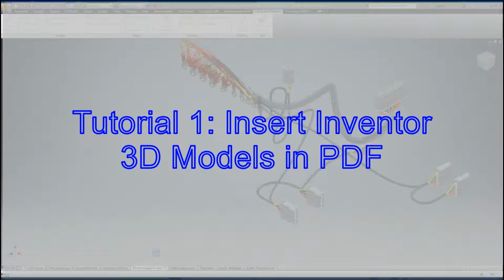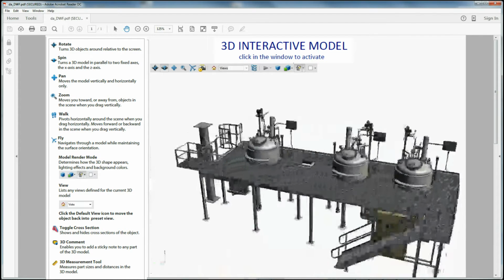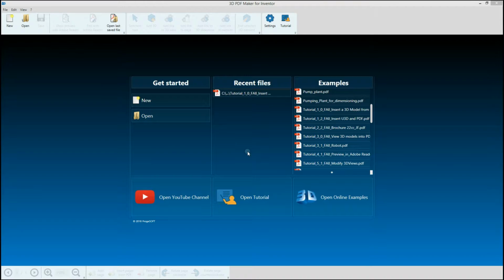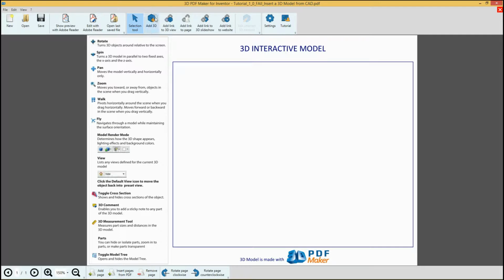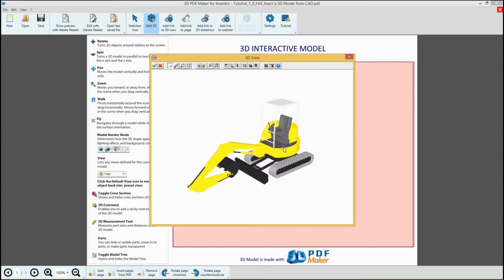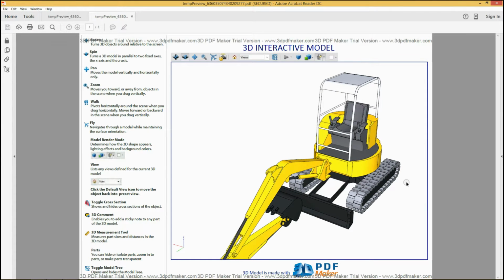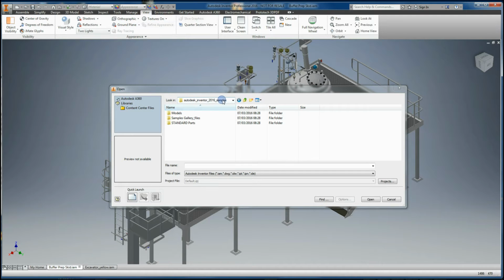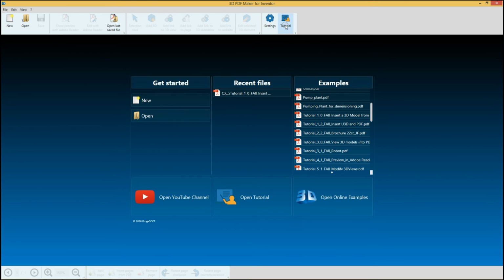3D PDF Maker for Inventor Tutorial 1. PDF with Inventor 3D Models